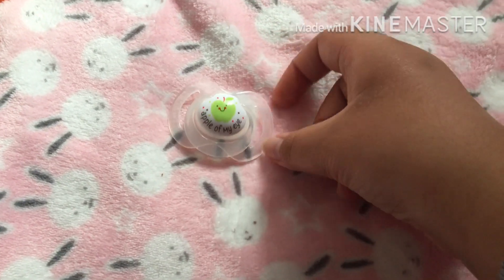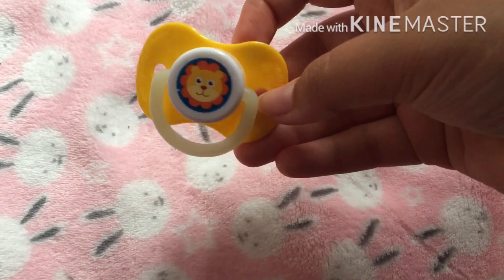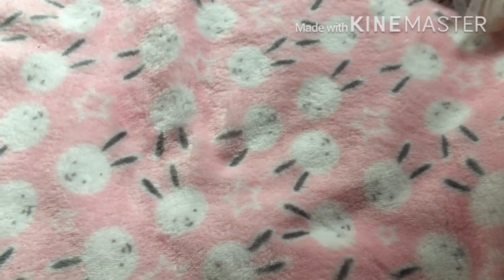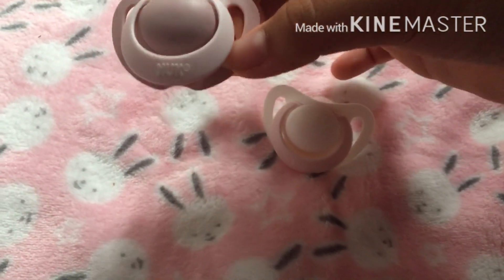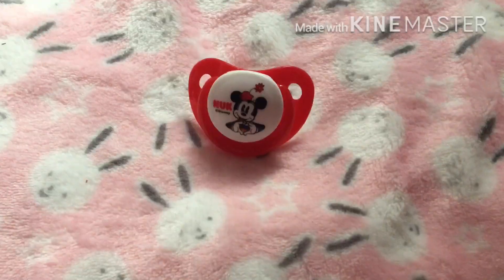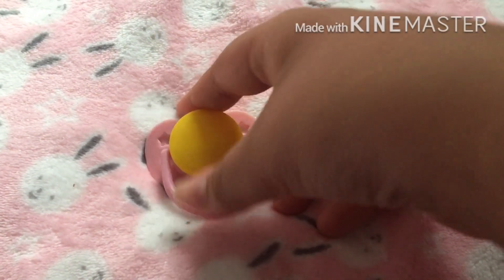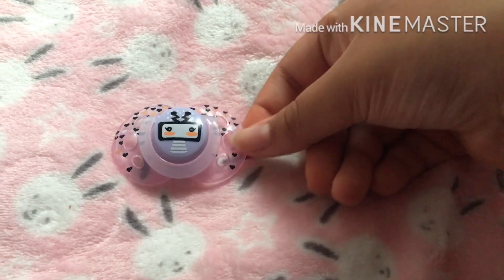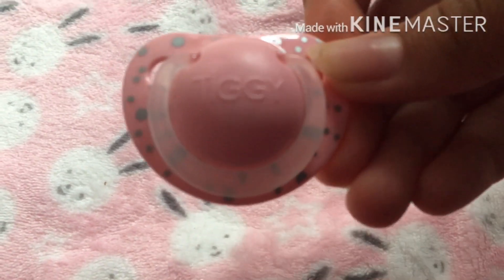Dummy collection!//new intro and 🎉💞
I DONT KNOW HOW TO DO THE OUTRO, SORRY THE OLD OUTRO WILL BE BACK SOON!

Comment a 💞 if you read all this 🙈💞

The babies kits~
Matilda-Mae (Tilly)- realborn Joseph 3 month
Betsy-Boo- realborn Paige
Teddie-Bear- April

Hey my names Alisha, I’m 13 and I started collecting reborns in 2015!! I have loved dolls/babies my whole life 💞✨ I LOVE to make videos with them and make new friends! When I’m older I’m going to be a midwife ✨💞